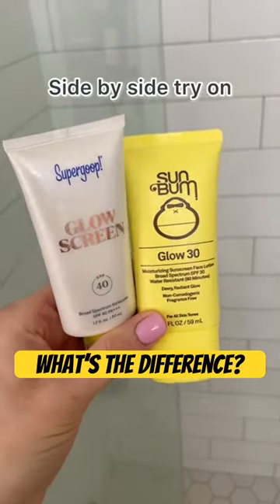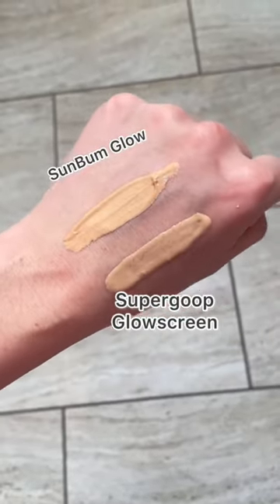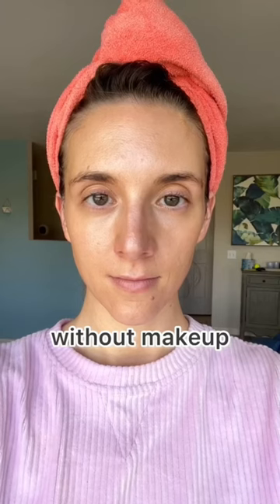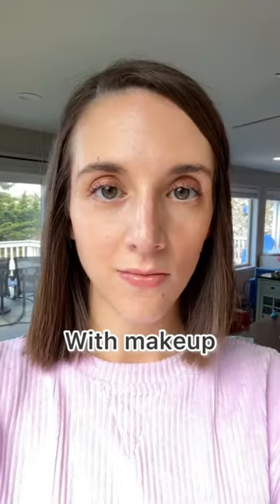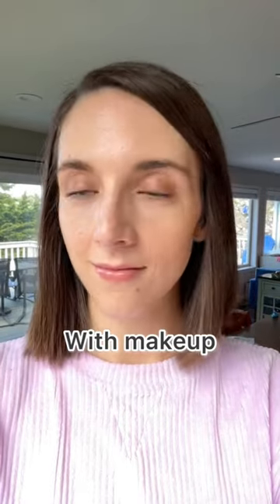Supergoop vs. SunBum - which one would you pick?